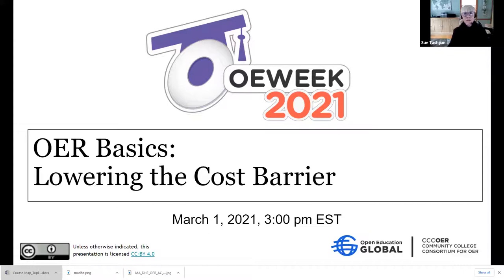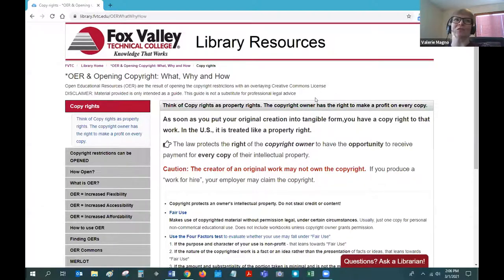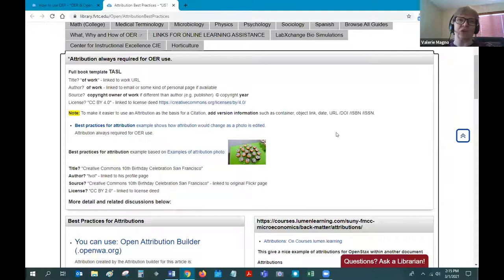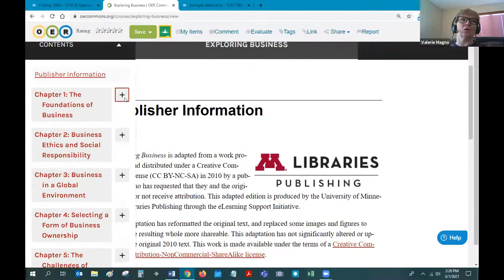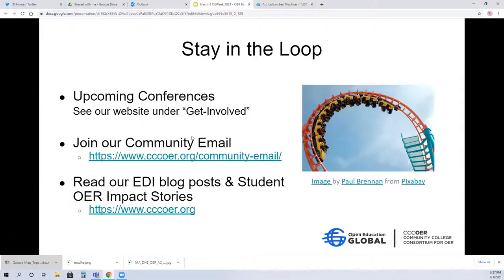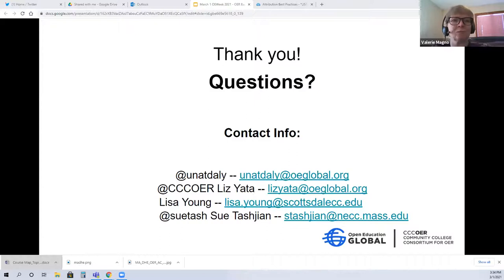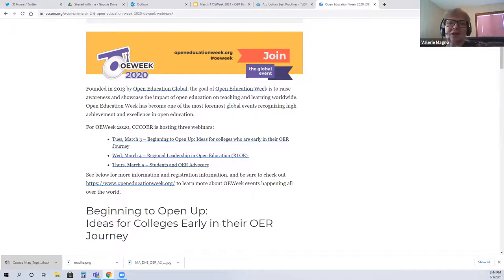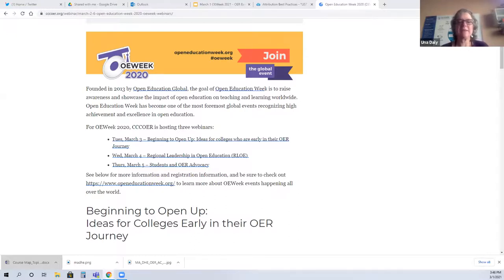OER Basics: Lowering the Cost Barrier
Are you new to open education and open educational resources (OER) and not sure where to start? To start off OE Week 2021, we will be joined by a librarian who will go over what OER is, as well as the basics of attributions and accessibility based on her lib guide OER & Opening Copyright: What, Why and How.